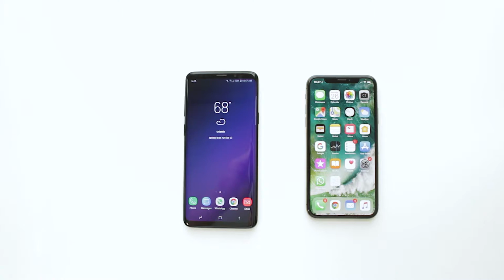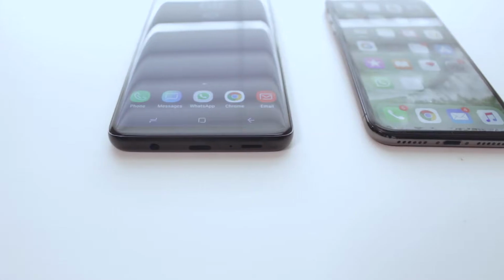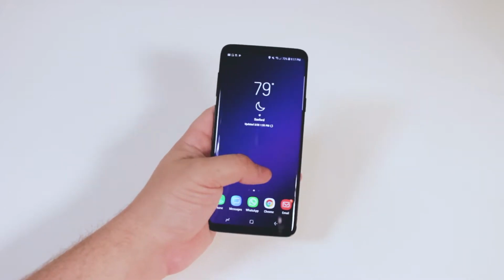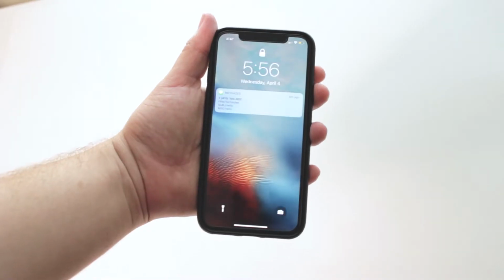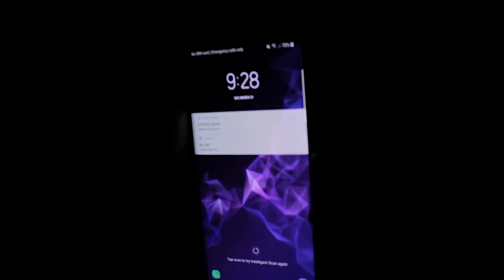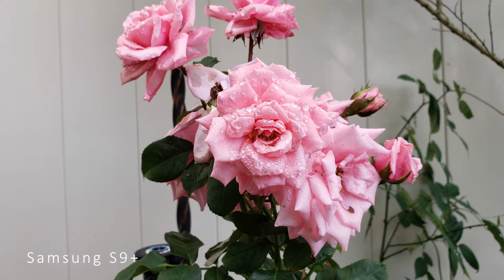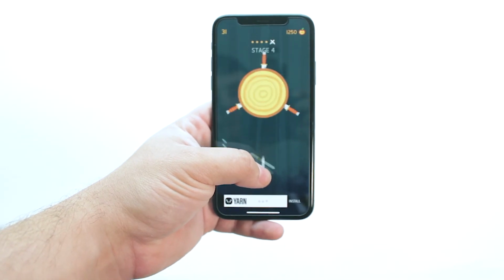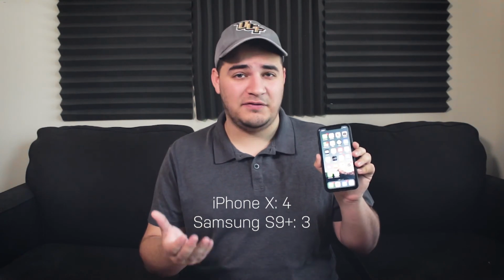iPhone X vs Samsung S9+? One month with both.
I spent 3 weeks with both phones to get a good feel for them, which did I think was better?

TIME STAMPS:

Design: 0:50
Screen: 02:44
Speed: 03:34
Security: 05:15
Camera: 08:38
Battery: 10:23
Price: 11:30

Gear List

Intel 7920X
EVGA 1080ti Hybrid
2x Samsung 850 EVO
2x 2TB Seagate
Alienware AW3618DW Ultrawide

Canon SL1
Canon 50mm 1.8
Rokinon 24mm
Zoom H1